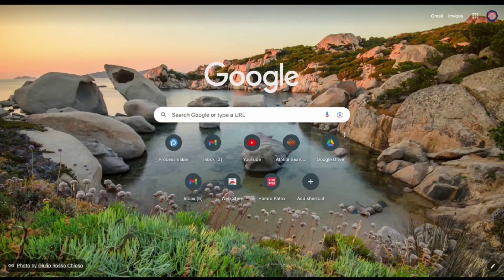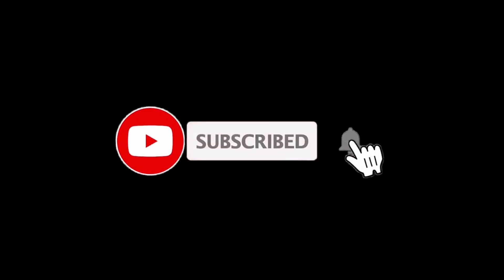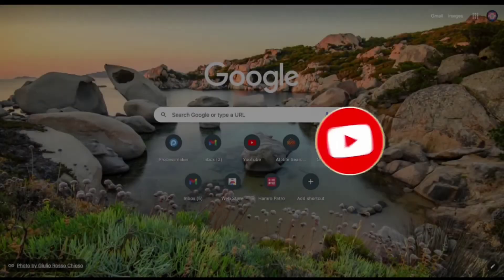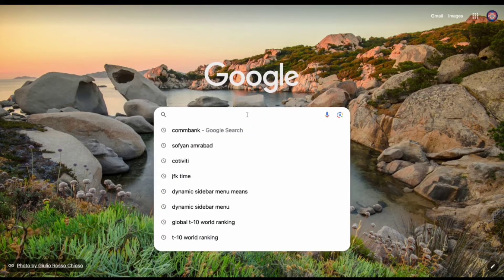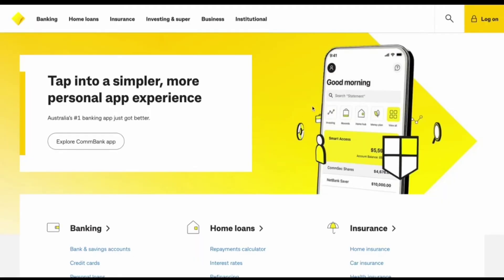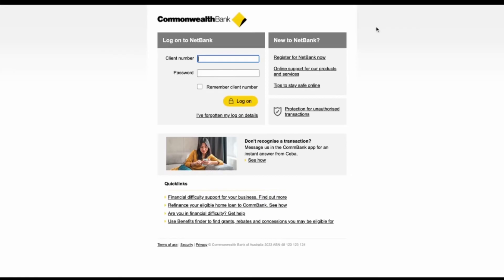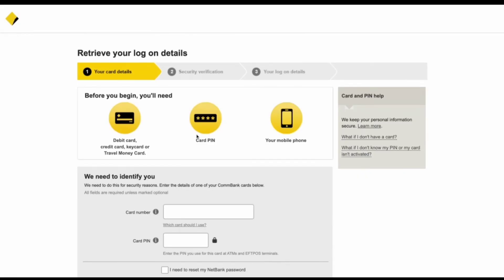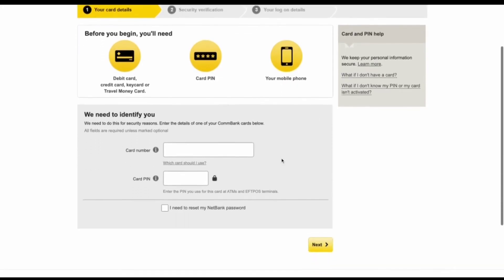How To Recover CommBank Online Banking Account 2023? CommBank Password Reset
If you've forgotten your Commbank password, don't worry; we've got you covered! In this step-by-step tutorial, we'll guide you through the process of recovering your Commbank password quickly and securely. Say goodbye to password troubles and regain access to your account hassle-free.